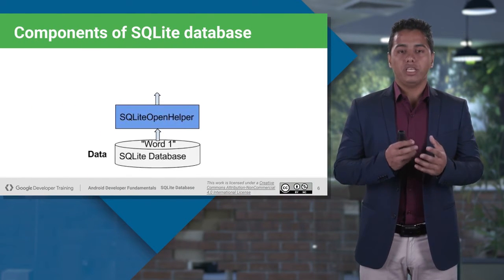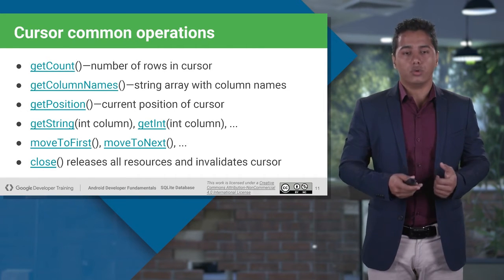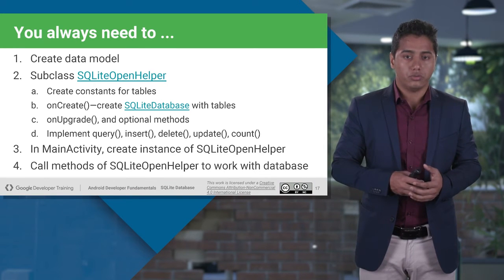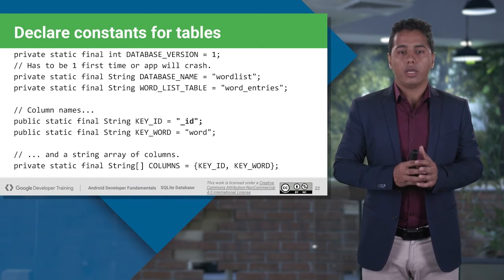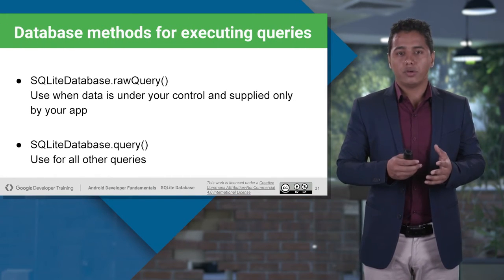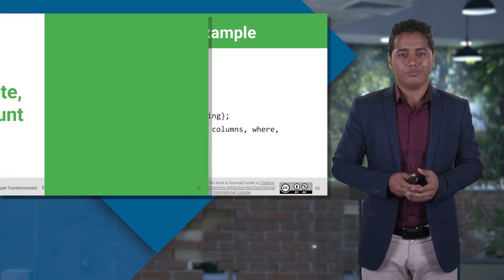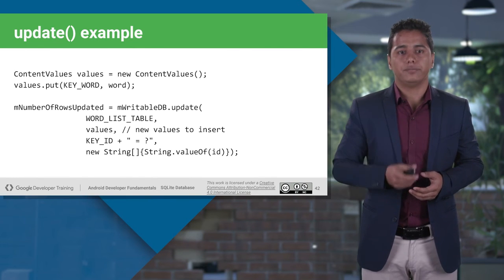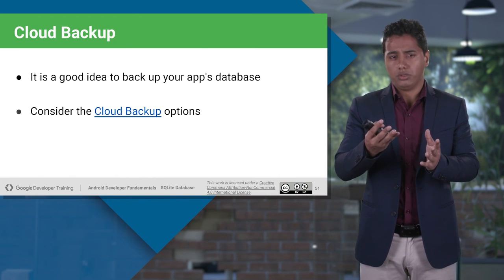Store Data Using SQLite Database (Android Development Fundamentals, Unit 4: Lesson 10.2)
This lesson covers:

SQLite database
Cursors
Content Values
Implementing SQLite
Backups